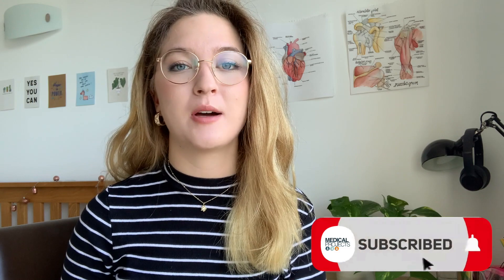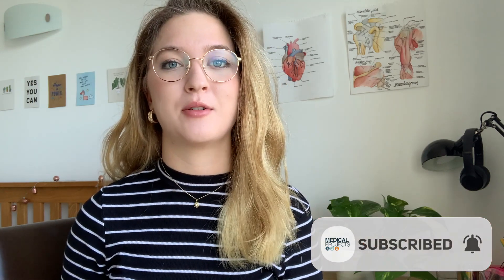Top 5 reasons people are REJECTED from medical school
Being rejected is not very pleasant. And that's why in this video Olivia talks about the 5 most common reasons why applicants are rejected from medical school. Watch our video and make sure you note down these 5 points so you decrease the chance of being rejected from your dream uni!